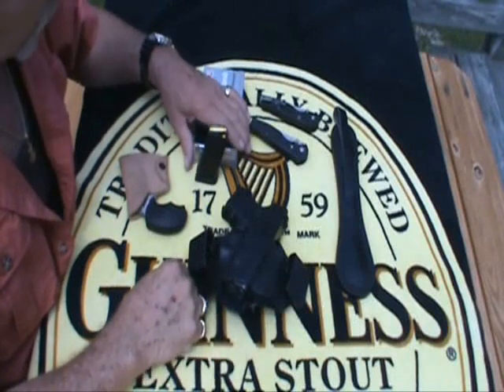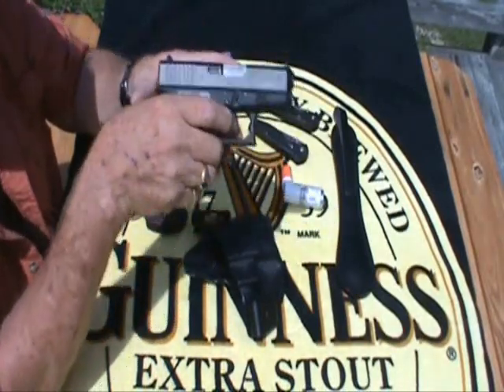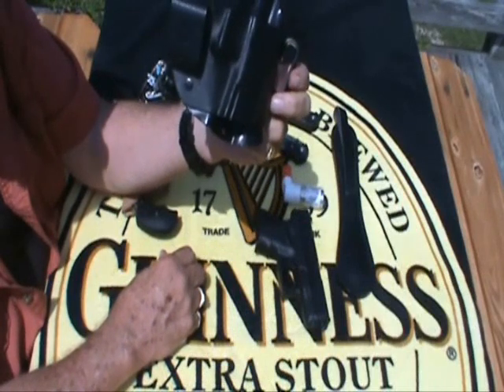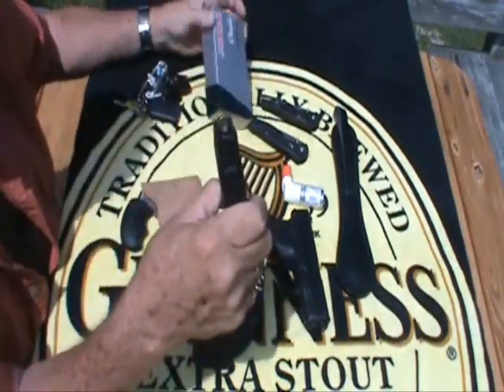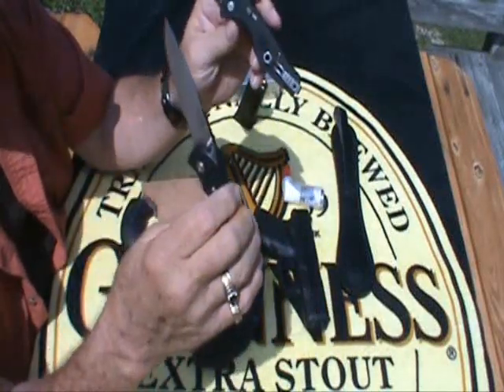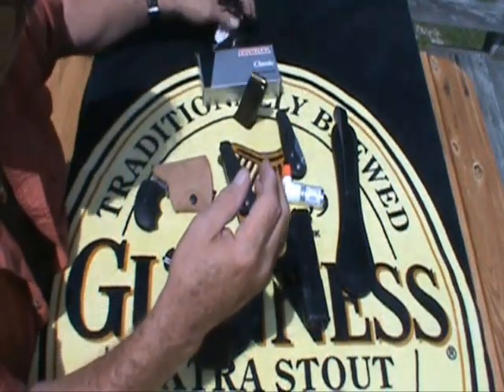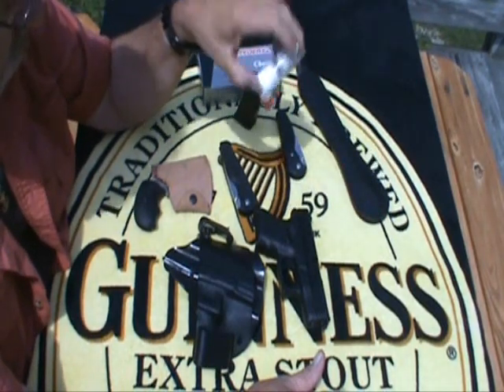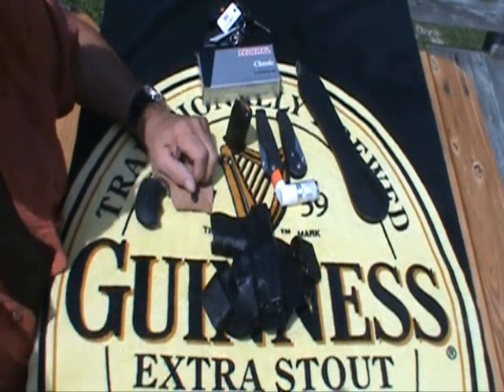My EDC Old Man Style.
Just a quick video on my EDC